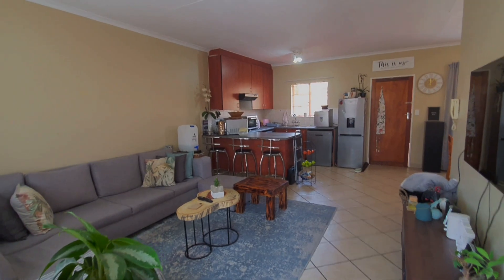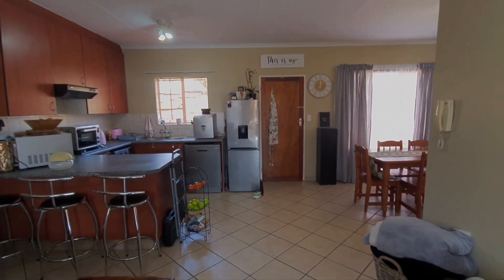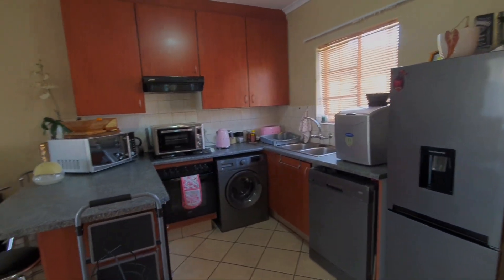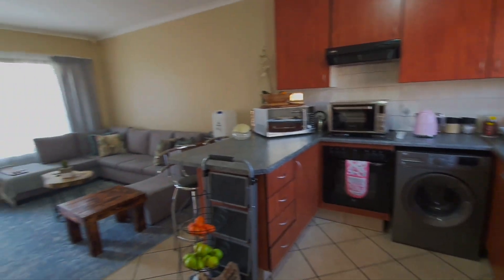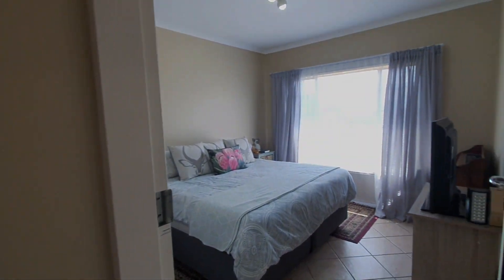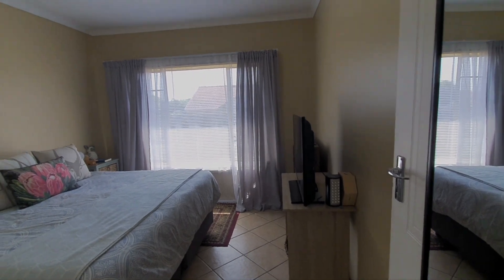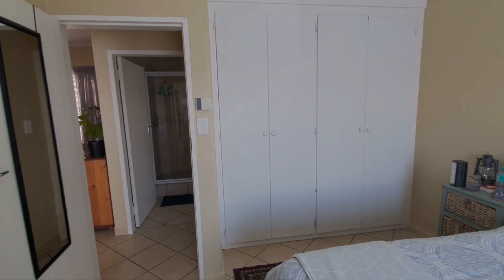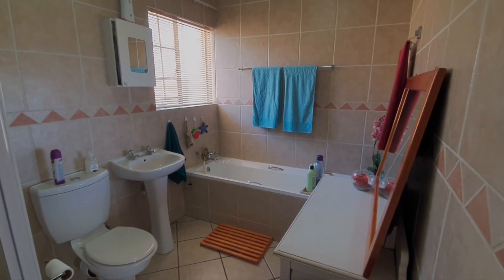Charming simplex townhouse in a secure complex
This delightful property boasts:

2 bedrooms and 1 bathroom.
A comfortable open plan dining, lounge and kitchen area.
Kitchen with melamine tops and double basin.
Covered patio with a built-in braai and louvers for enjoyable outdoor gatherings.
Private and well-maintained garden, perfect for relaxation.
Double lock-up garage and two open parking’s for extra space.
Don't miss the opportunity to own this very neat townhouse in a popular secure complex with easy access to nearby amenities.